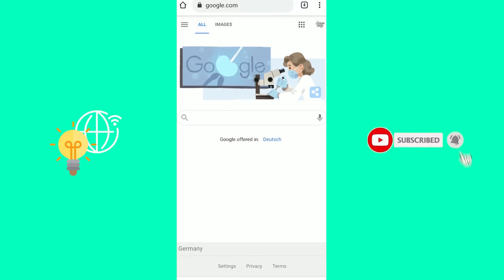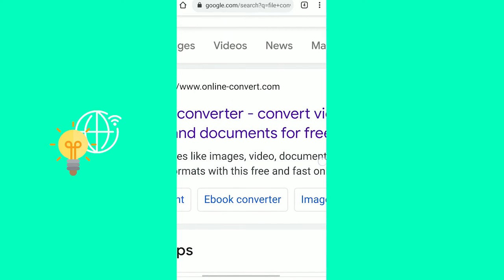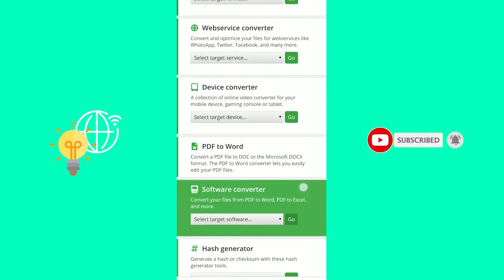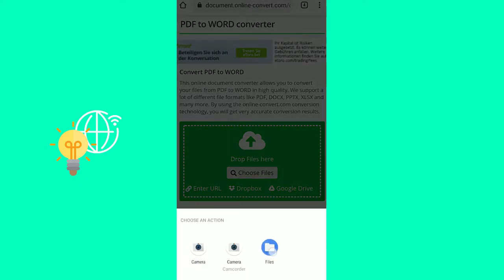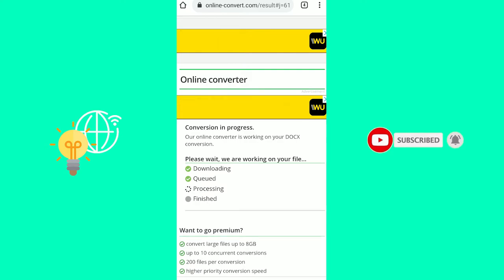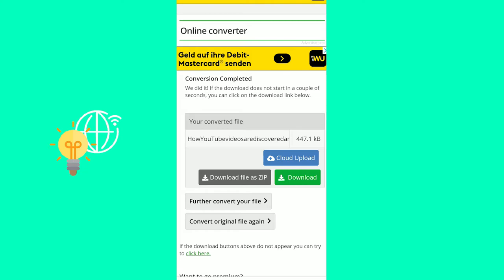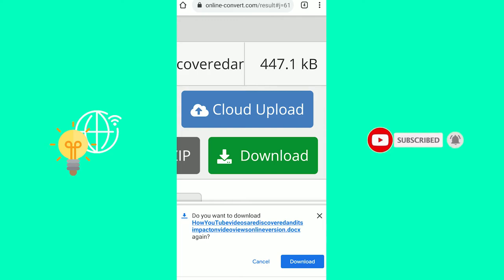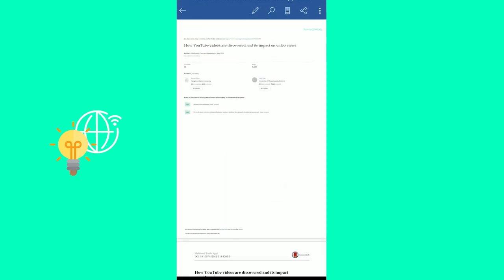How to Convert PDF to Word Document in Mobile! (2021)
In this video I show you how you can convert pdf files to word documents in mobile. I'll show you exactly step by step how to convert a PDF to Word documents!

Learn how to convert pdf to word and the way to convert pdf to word. Saving pdf to word by using a pdf to word converter is how to convert pdf to word document. Shown is how to convert pdf to word in mobile as well as convert word to pdf. This is how to convert word to pdf. how to convert pdf to word in android mobile doing it pdf to word online. Displayed is how to convert pdf to word in hindi and convert pdf to word without software.